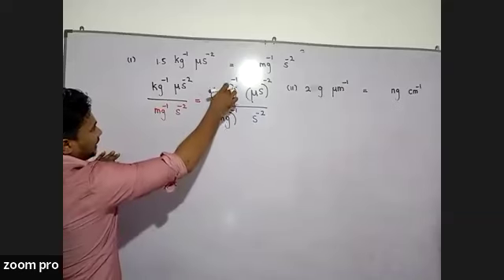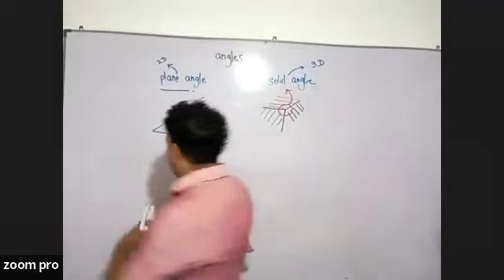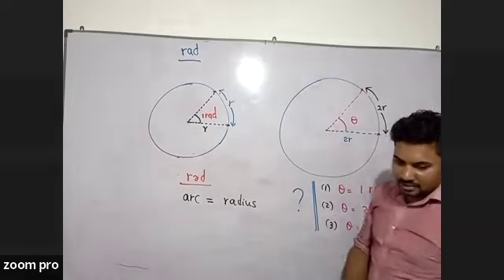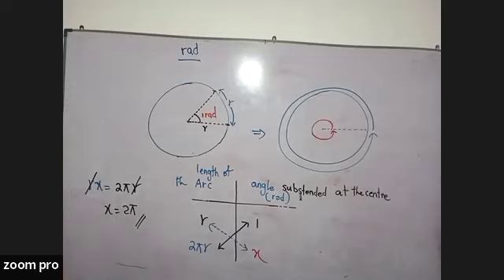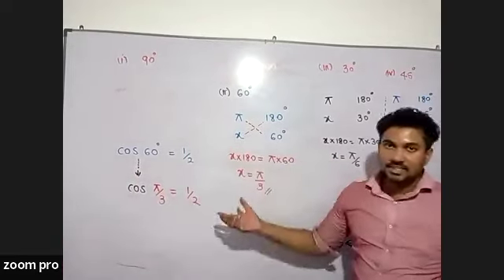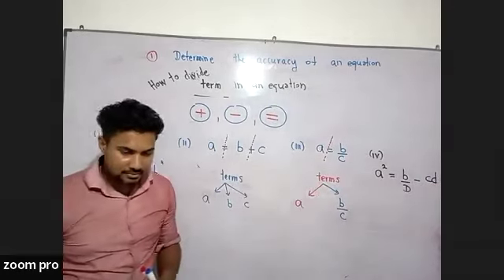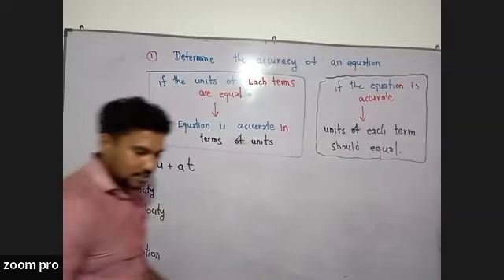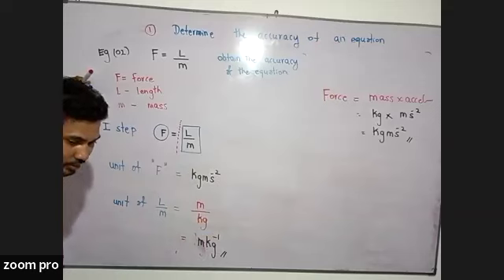Unit Lesson 3 rd day